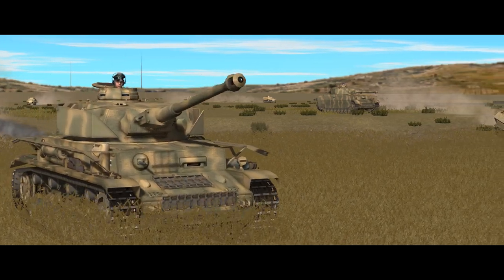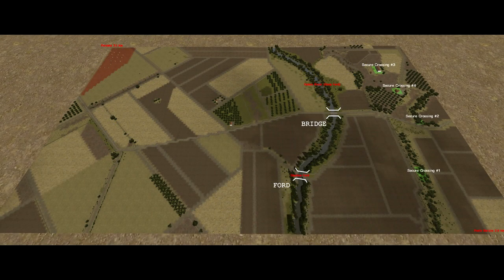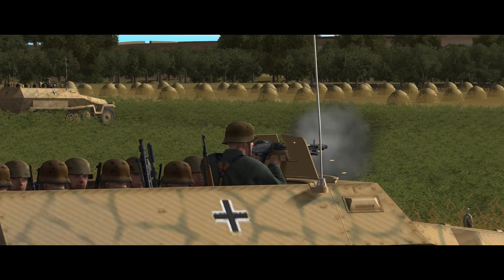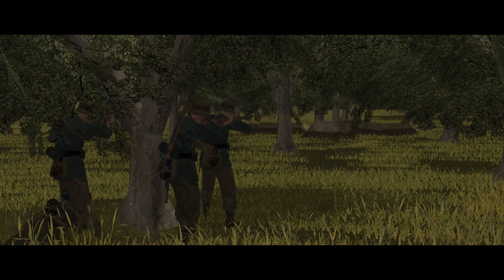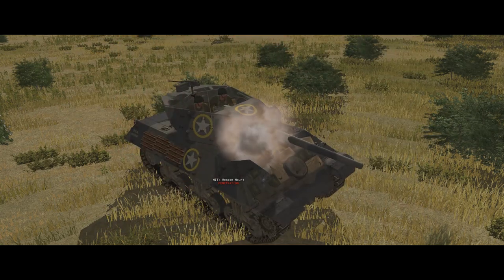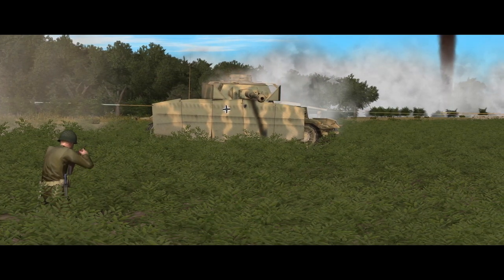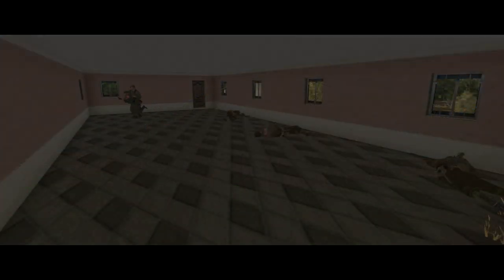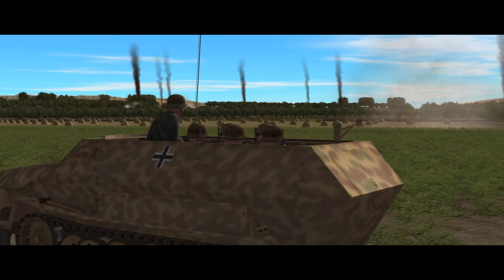CMFI: The Corridor 02 Crossing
16 Panzer Division attempts a contested river crossing.

This is Combat Mission: Fortress Italy, set on the Italian Front from July 1943 to May 1945. Mods-wise I'm running the ubiquitous HQS sound mod, Vin's Geometric icons and Vein's effects.